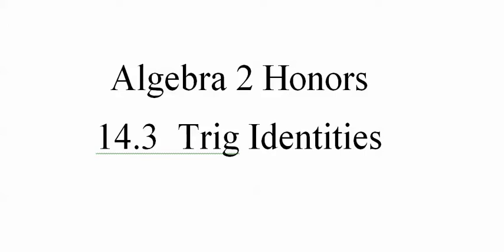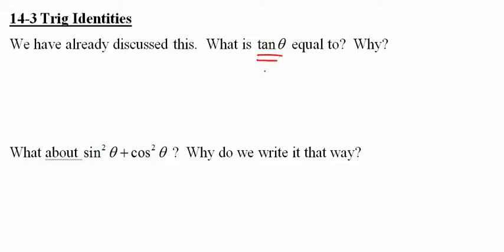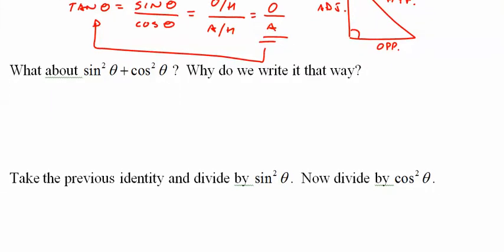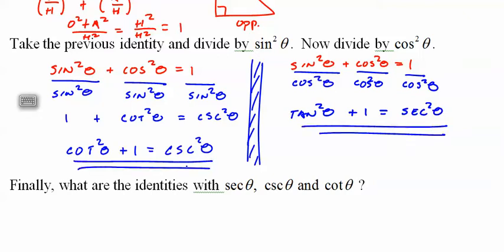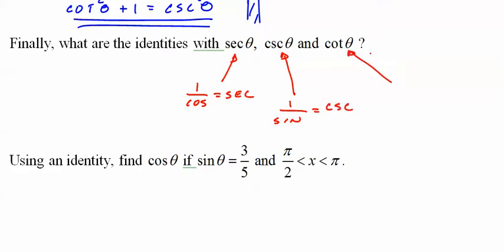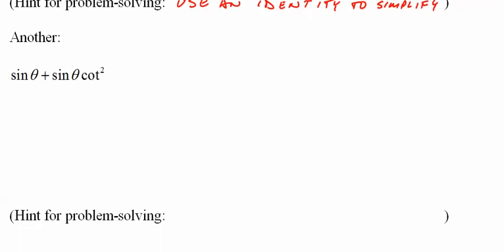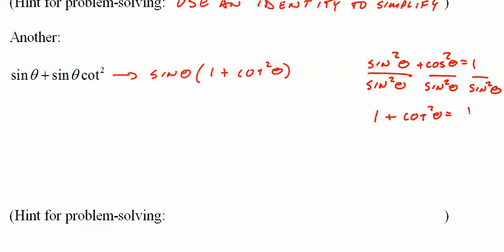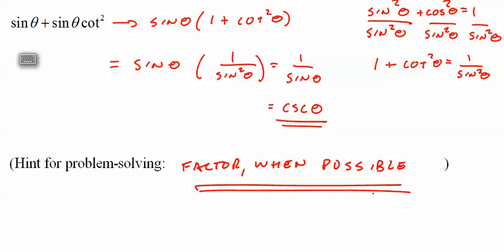210 and 240 14 3 Trig Identities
Algebra 2 Honors lesson on simplifying trig identities